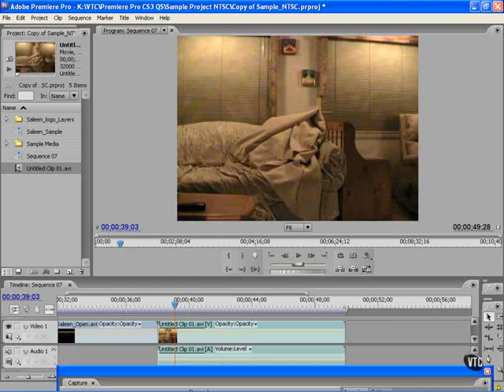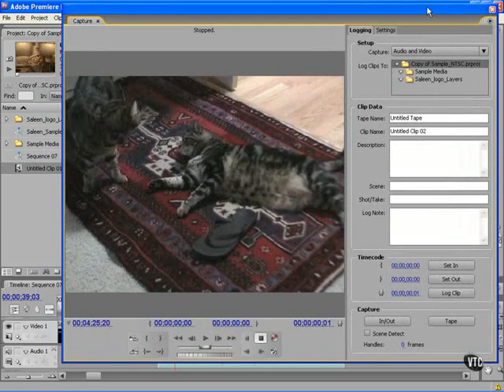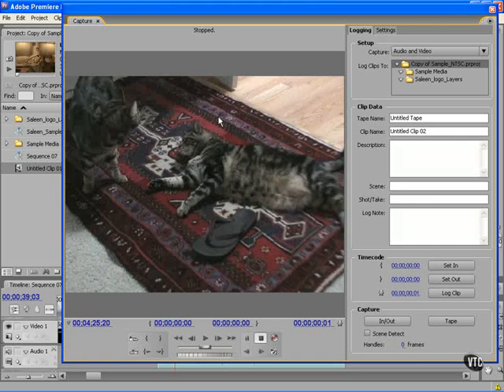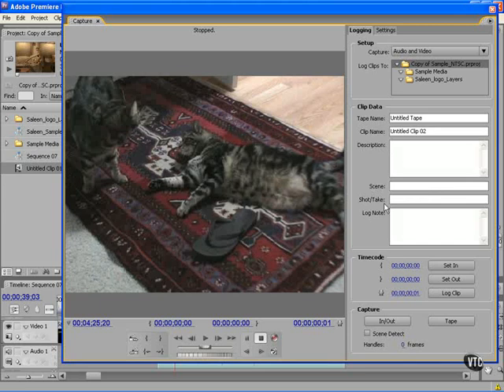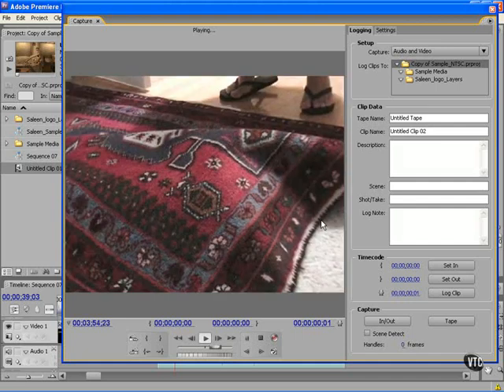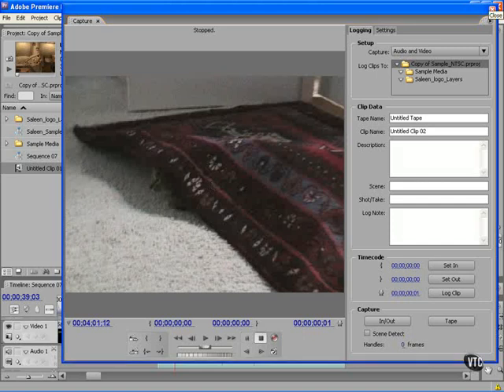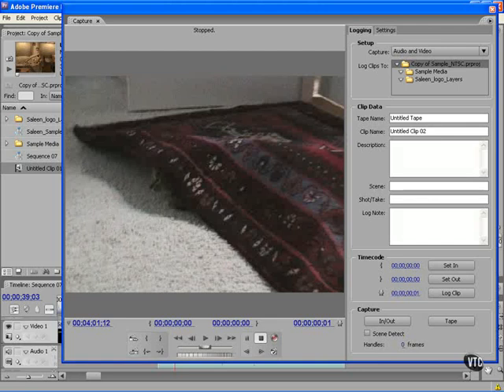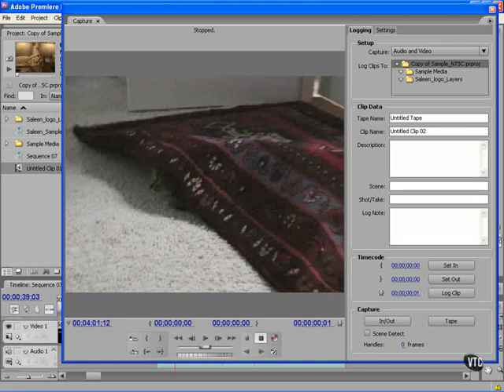04 02 Capturing Video Footage to Projects